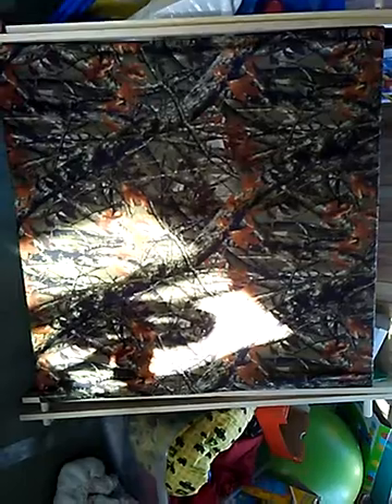March 10, 2017